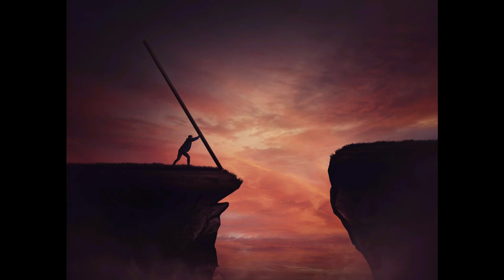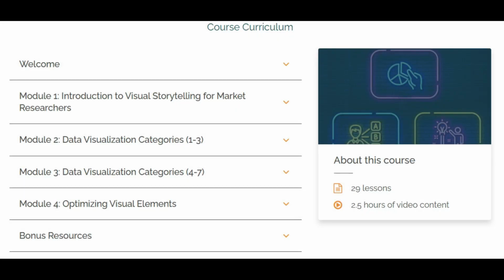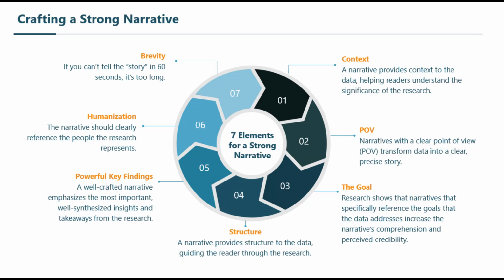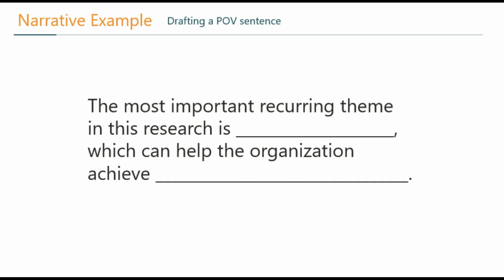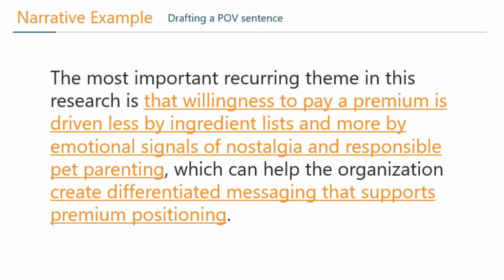Making Research Matter: Closing the Utilization Gap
In this Conversations episode, we tackle a familiar challenge in market research: delivering strong work—only to see it go unused.

Why do well-designed studies and thoughtful analyses still fall flat with stakeholders? Often, it’s not a data problem. It’s a communication problem. Specifically, a utilization gap between what research shows and how decision-makers absorb and apply it.

We explore how visual storytelling helps close that gap by anchoring research reports in a clear narrative. This isn’t about flashy charts or graphic design. It’s about combining credible proof points with visuals that guide understanding, build trust, and make findings actionable.

Drawing on principles we teach in our market research training, the episode breaks down:

- Why narrative clarity matters as much as methodological rigor
- The seven elements that support an effective research story
- How brevity strengthens impact—especially for busy stakeholders
- A simple point-of-view sentence that helps market research professionals focus their reports

Whether you work in qualitative research, quantitative research, or broader Customer Insights roles, this conversation offers practical guidance for improving how research findings land—and get used.

Conversations for Research Rockstars is produced by Research Rockstar Training & Staffing. Our 25+ Market Research eLearning classes are offered on-demand and include options to earn Insights Association Certificates. Our Rent-a-Researcher staffing service places qualified, fully-vetted market research experts, covering temporary needs due to project and resource fluctuations.

Hope you enjoy this episode of Conversations for Research Rockstars.
877-Rocks10 ext 703 for Support, 701 for Sales